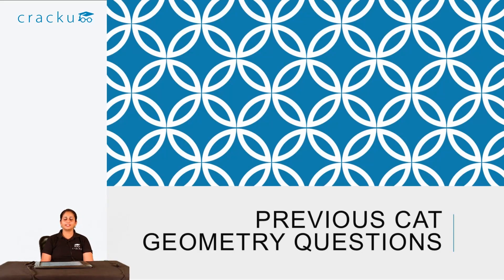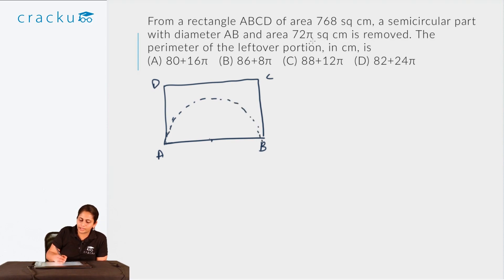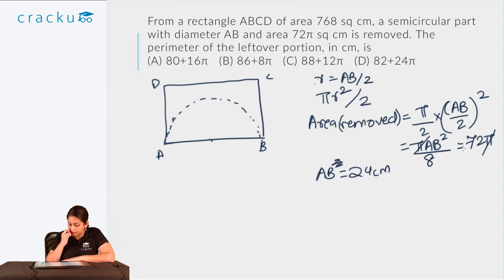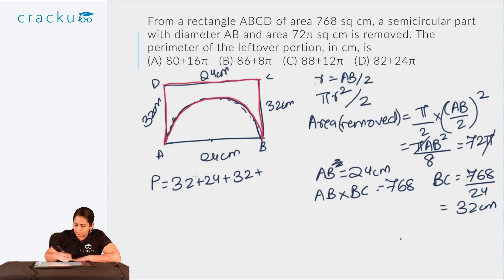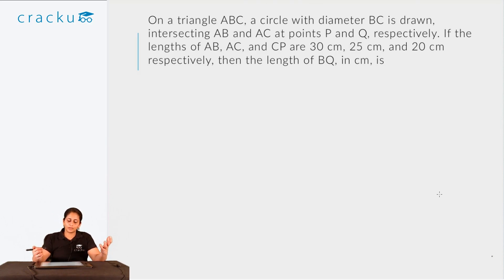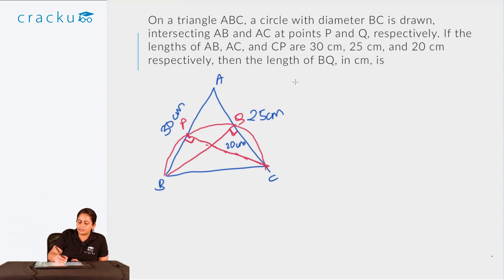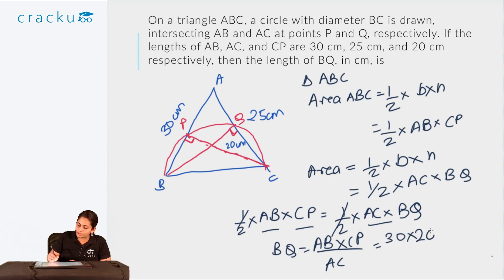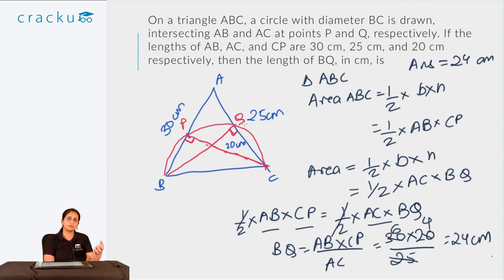Previous Year CAT Geometry Questions With Tricks/Shortcuts | Part - 6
Previous year CAT geometry questions on rectangles and triangles solved using basic geometry concepts and formulae.

CAT 2018 solved Geometry Questions part- 6.

learn how to solve CAT Questions on Geometry using Basic cat concepts and tricks.